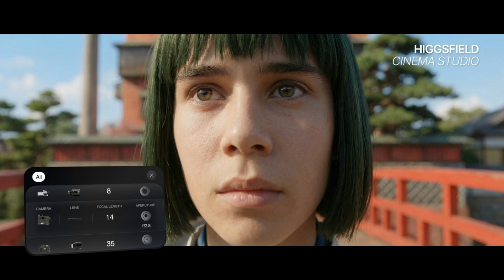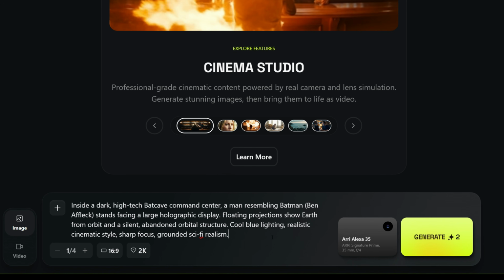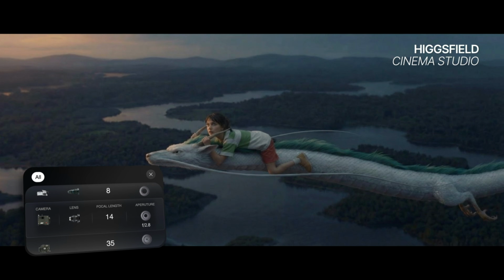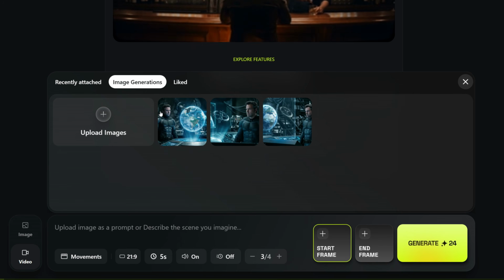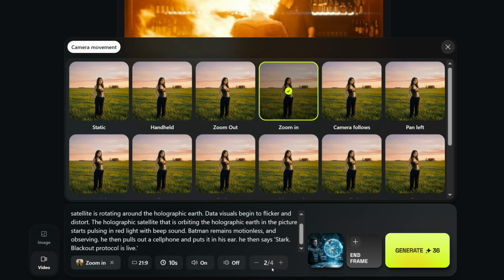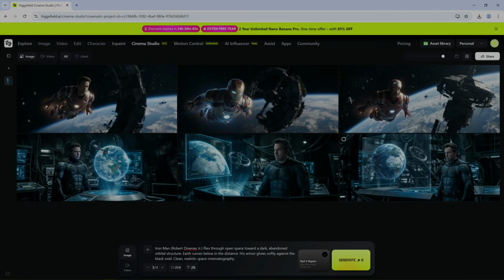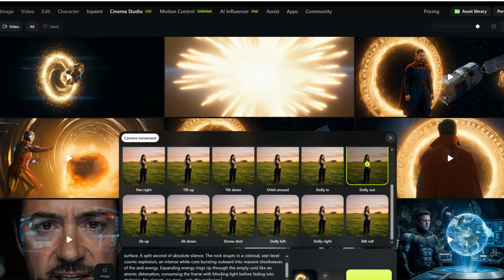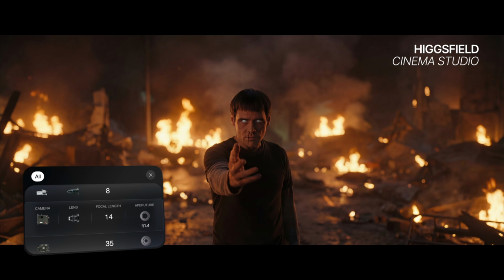I Created a Marvel-Style Movie with AI — Is It Better Than the Original?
Ever wondered if AI can actually think like a filmmaker?
In this video, I use Higgsfield to create a Marvel-style cinematic short film and break down the entire process step by step.

If you’re exploring AI video, looking for a free AI video generator, or curious about the cheapest AI platform that still offers serious cinematic control, this walkthrough will give you a clear, practical look at what’s possible. From first frame to final shot, everything is designed like real filmmaking—not random generation.